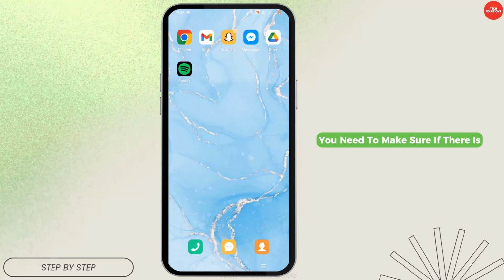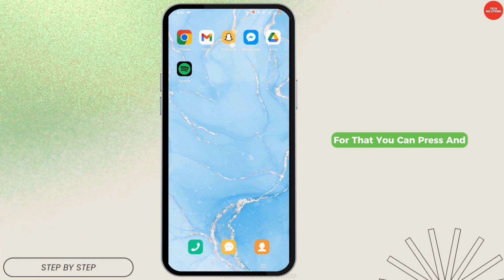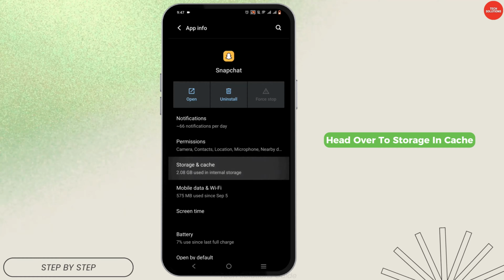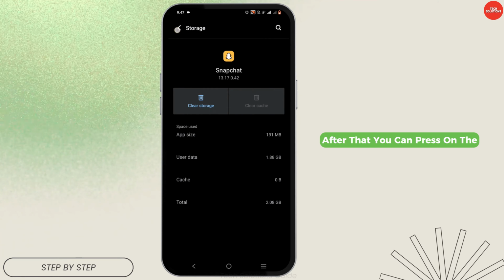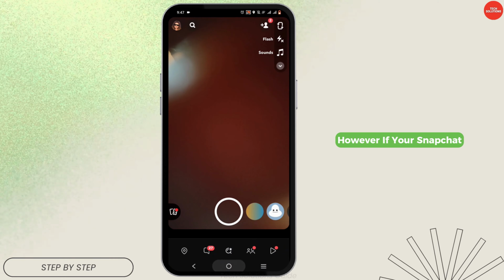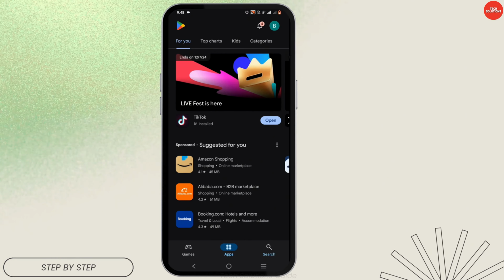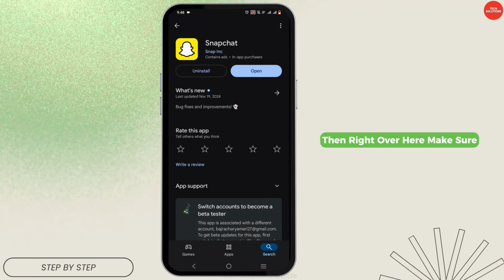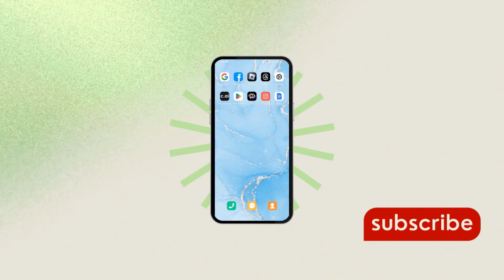How to Fix Snapchat Support Code SS06 (iOS/Android) | Snapchat SS06 Device Ban Fix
Snapchat Support Code SS06: How to Fix Device Ban (iOS/Android)

In this video, we’ll show you how to fix the Snapchat SS06 device ban on both iOS and Android. Follow this easy, step-by-step guide to resolve the issue and get back to using Snapchat without restrictions.

Timestamps:
0:00 – Introduction
0:15 – How to Fix Snapchat Support Code SS06 (iOS/Android)

Key Features:
- Quick and simple guide to fix the Snapchat SS06 error
- Works for both iOS and Android devices
- Step-by-step instructions to remove Snapchat device ban
- Tips on avoiding Snapchat bans in the future

Need more help? Here's what else you can learn:
- How to fix Snapchat errors
- How to resolve Snapchat device bans
- How to unblock a Snapchat account
- Troubleshooting Snapchat issues on iPhone and Android